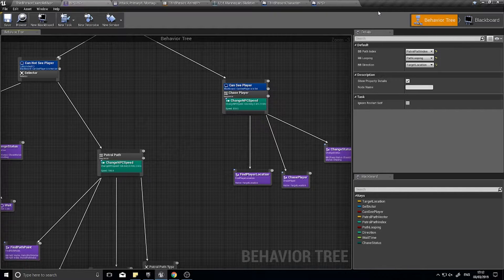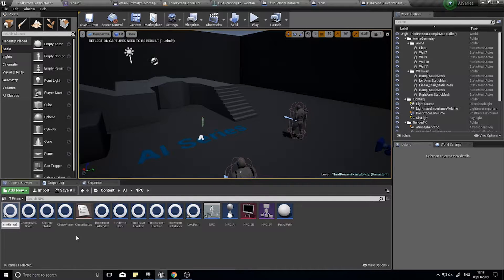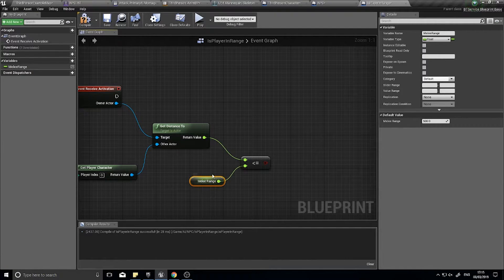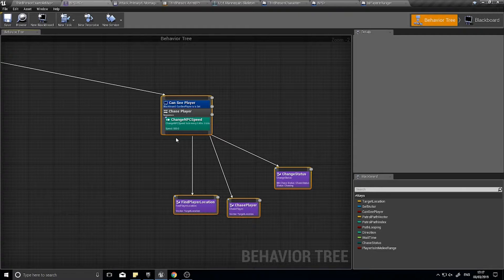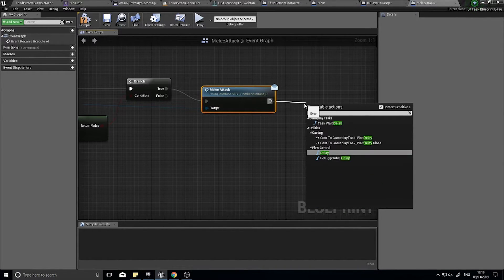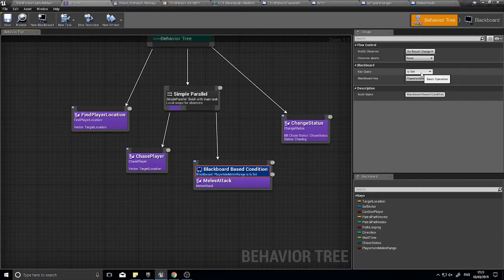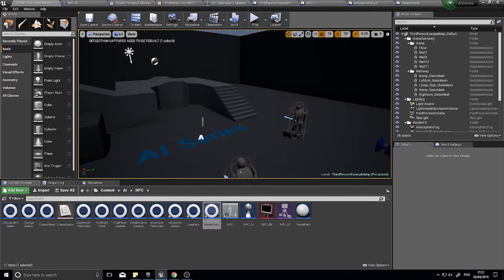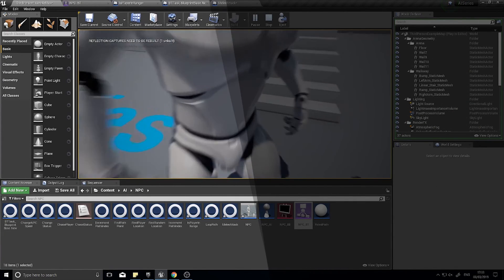Unreal Engine 4 Tutorial - AI - Part 9 Melee Attacks (Behaviour)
We have now got animations in place for the melee attack and now we are going into the behaviour tree to add the behaviour to the NPC to attack us when we are near them.